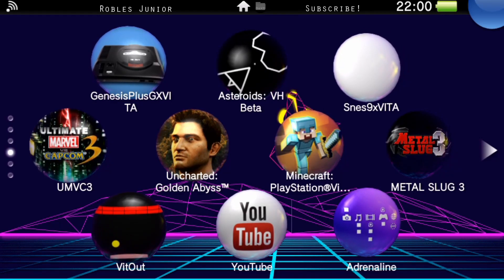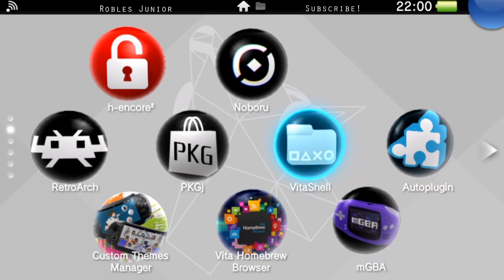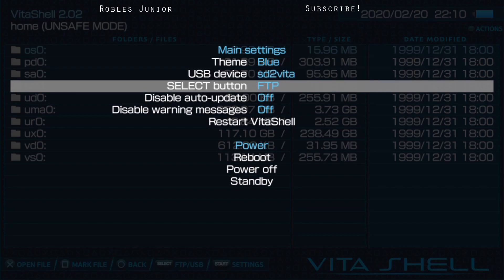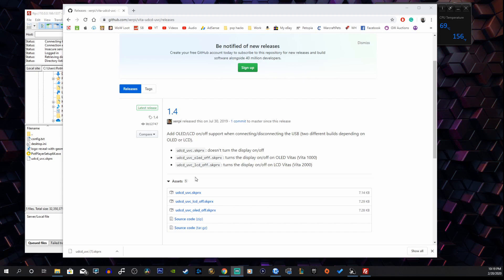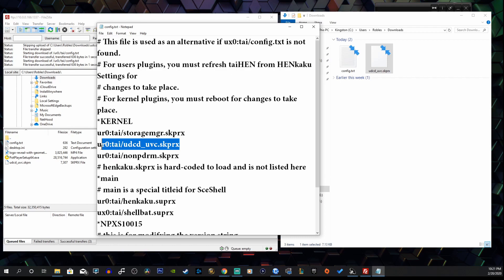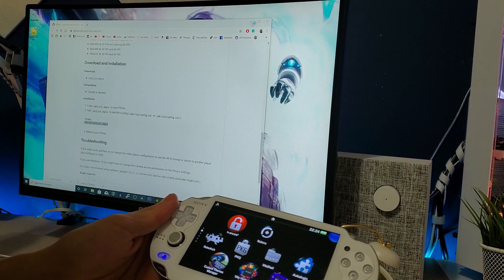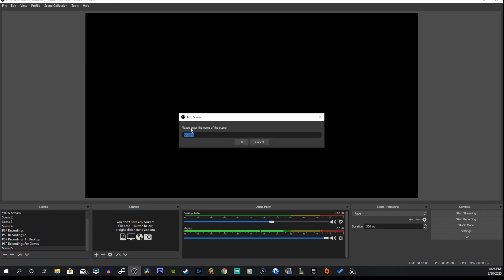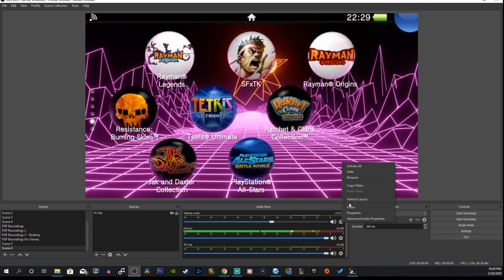PS Vita Hacks: How To Stream Vita To PC | 3.73 h-Encore | Homebrew Plugin Tutorial 2020 Edition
Welcome to another video. Today we take a look at an awesome plugin that allows us to stream our vita to our Windows PC!

▽ Copy this Text in your Tai Folder
ux0:tai/udcd_uvc.skprx
or
ur0:tai/udcd_uvc.skprx

~ Help The Channel Grow! ~

1. You can donate to my PayPal any amount your heart desires.